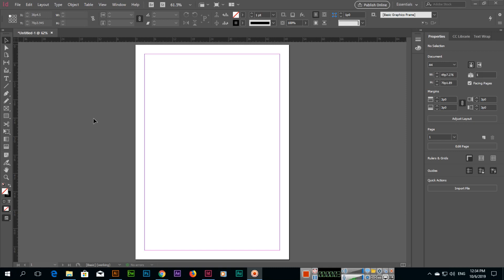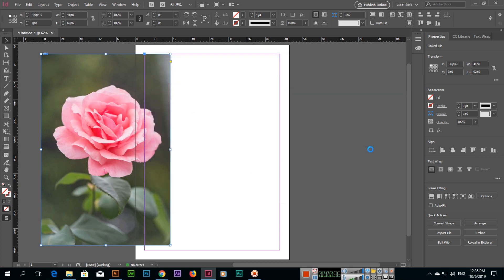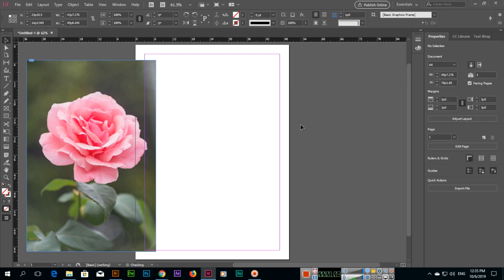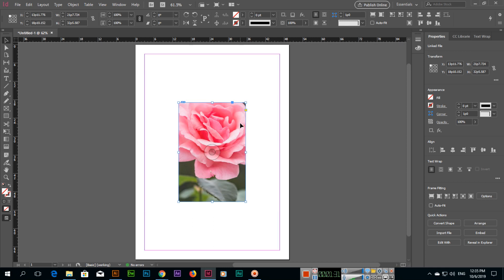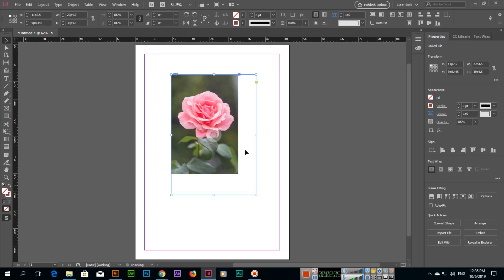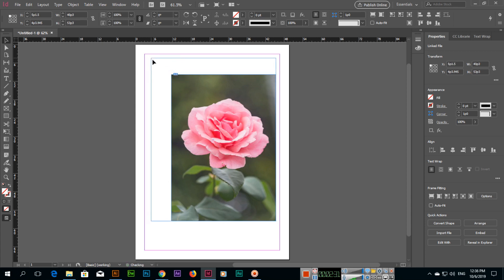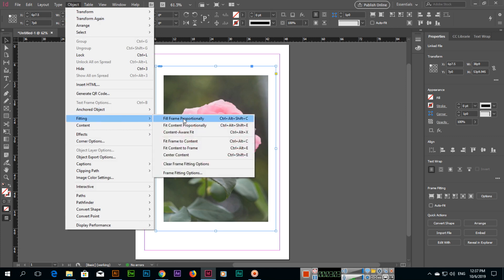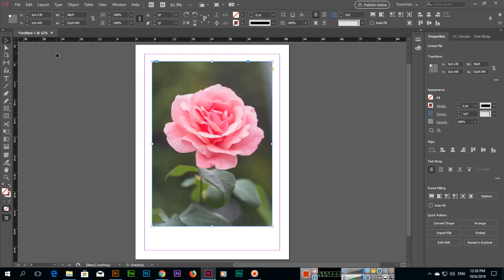Selection tool and Content fitting Options - Adobe InDesign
In this video, you can learn how to use the selection tool of adobe InDesign cc. Learn how you can fit the content inside the frame using different fitting options like fill frame proportionally, fit content proportionally, fit content to frame, fit frame to content and  center content in Adobe InDesign.